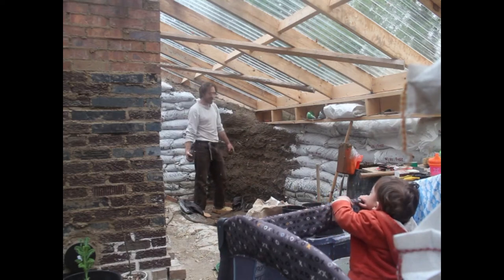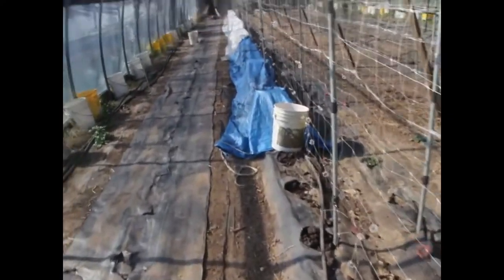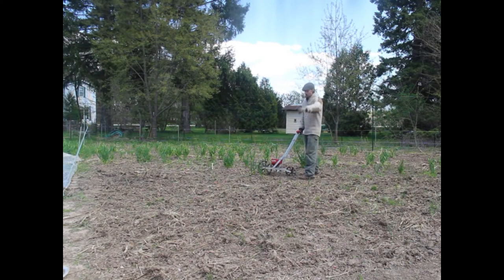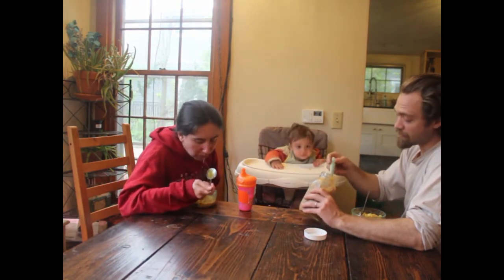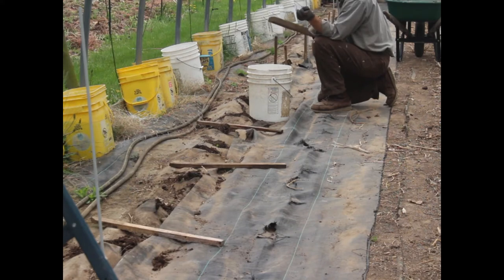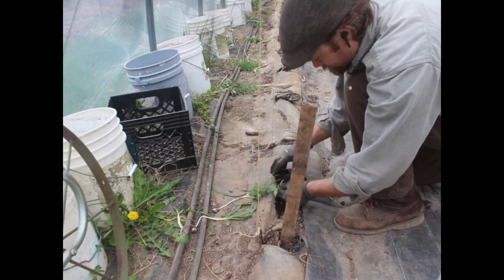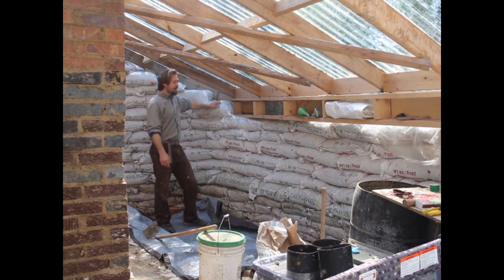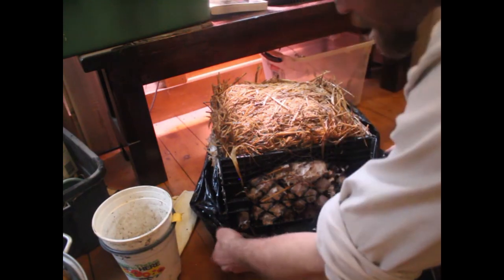Foodmageddon -- Ep. 013 -- Rain After the Frost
In this episode, we plant oats, cucumbers, and eggplant, as well as work in the greenhouse and protect plants from a late hard frost.